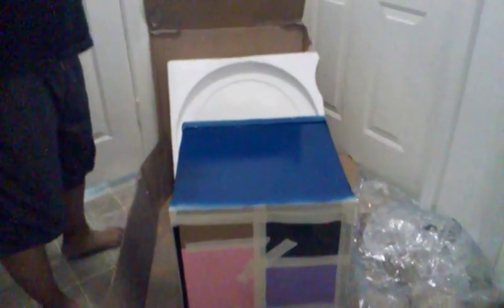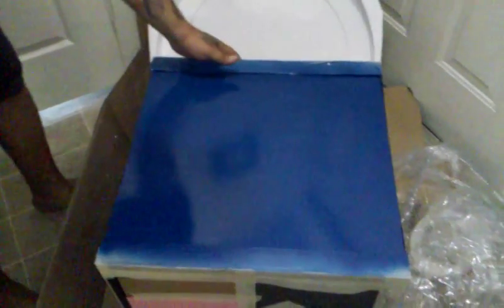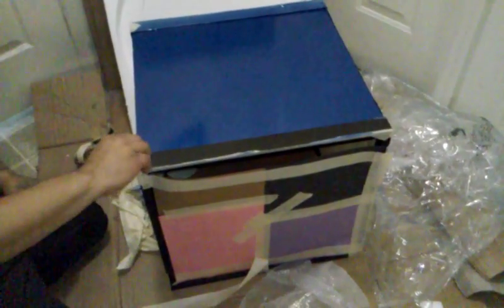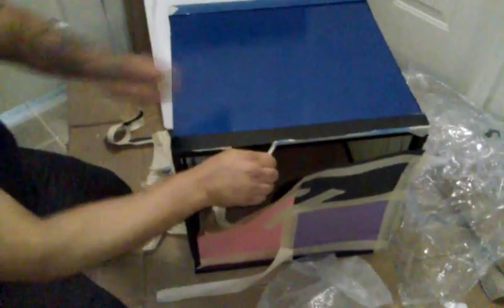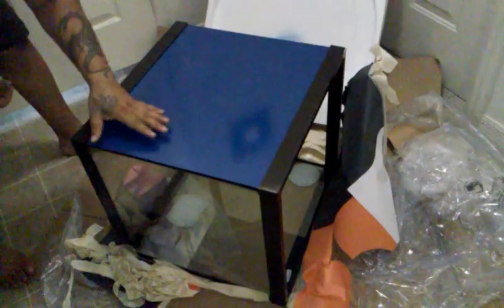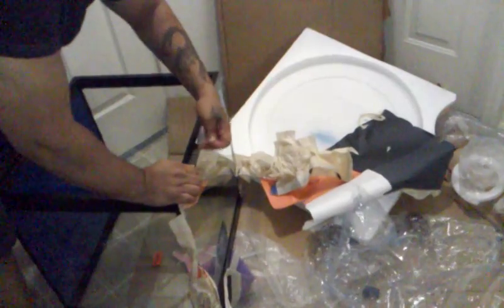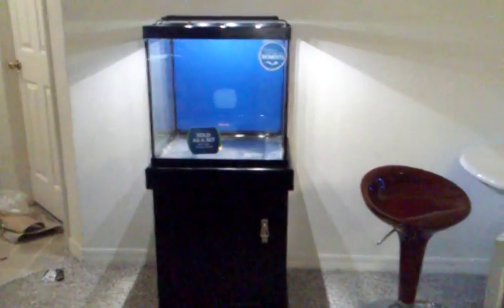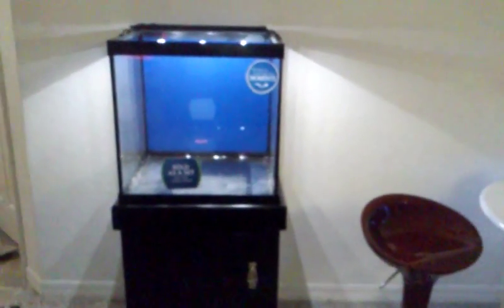27 gallon Marineland cube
27 gallon marineland cube fish tank comes tank stand double bright LED